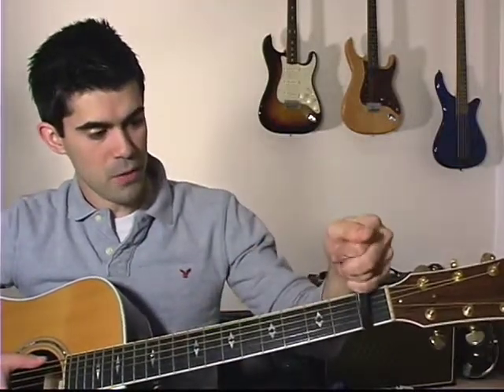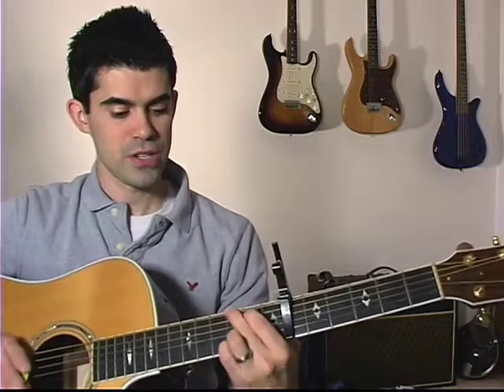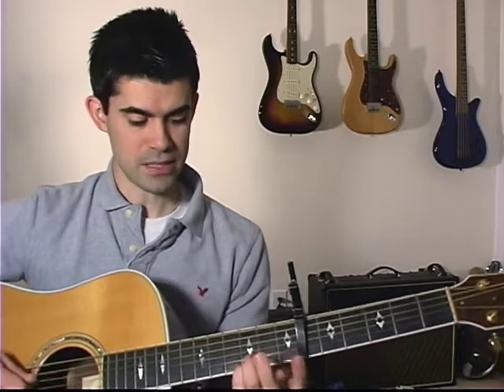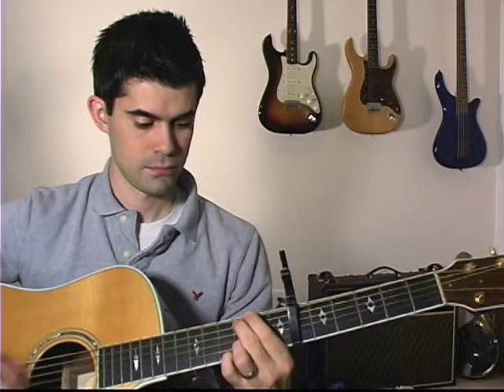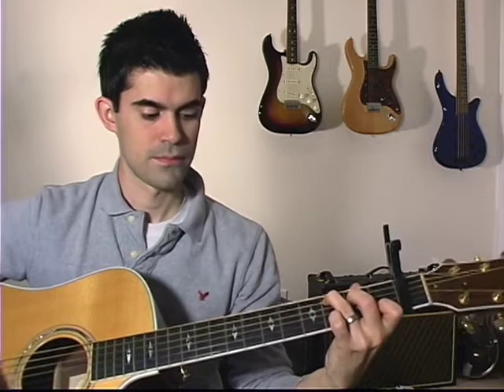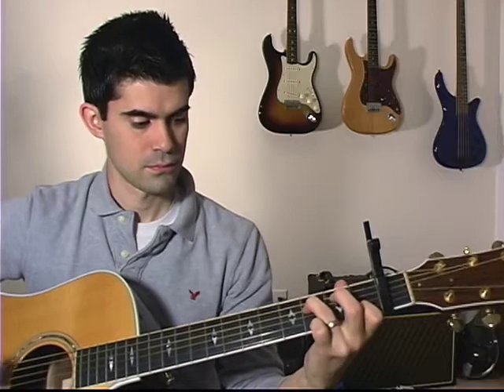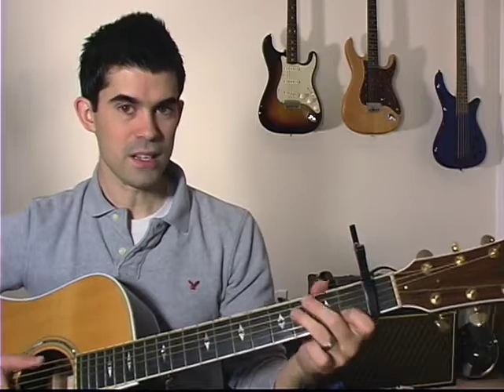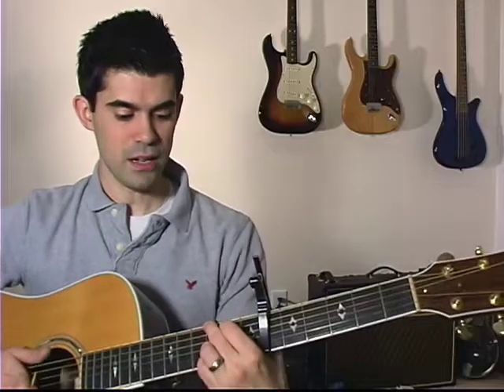Everlasting God Guitar Lesson (Praise and Worship Song by Chris Tomlin) Guitarmann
This worship lesson shows you how to play the popular praise song by Chris Tomlin: Everlasting God. as you follow along.